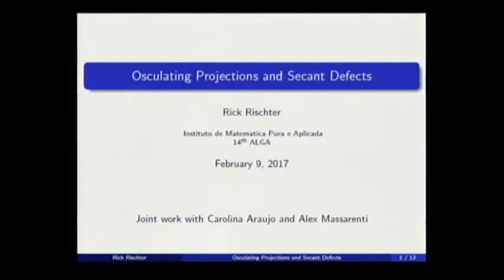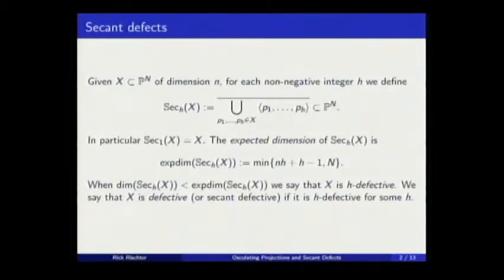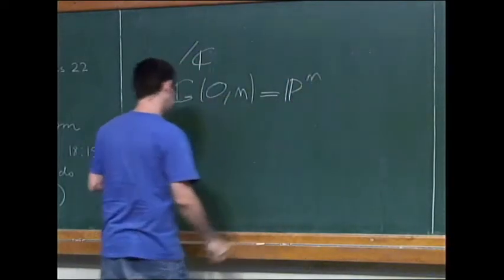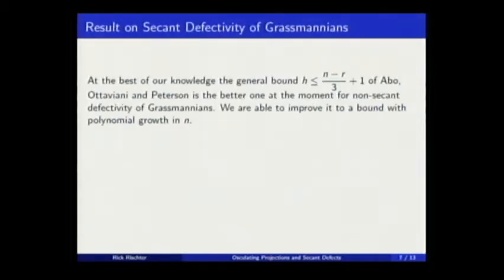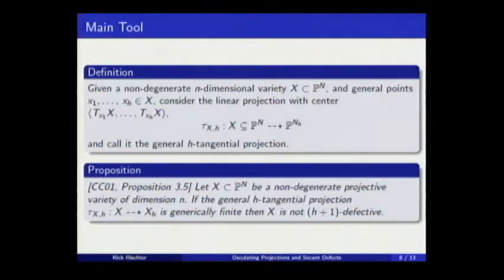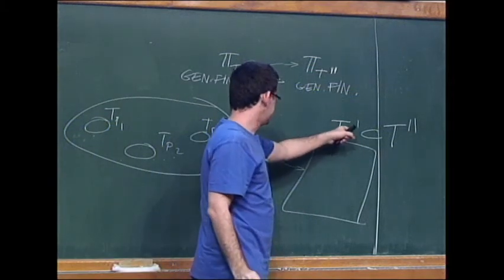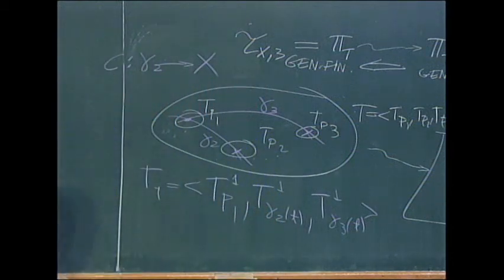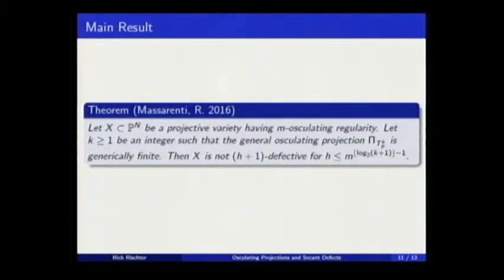14th ALGA meeting - Rick Antonio Rischter (IMPA)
14th ALGA meeting - Commutative Algebra and Algebraic Geometry

Rick Antonio Rischter (IMPA)

For twenty years, the ALGA meetings have been bringing together the Brazilian community of Commutative Algebra and Algebraic Geometry, and its foreign collaborators. They have been fundamental for the consolidation and strengthening of the research group.

The 14th edition of ALGA celebrates its 20th anniversary. The program includes invited lectures and sessions of "Presentations by Young Researchers". Young researchers and Ph.D. students interested in making a presentation can submit a proposal through the registration form below.